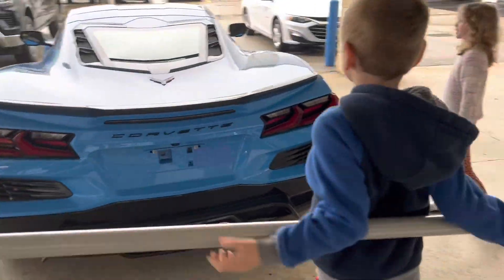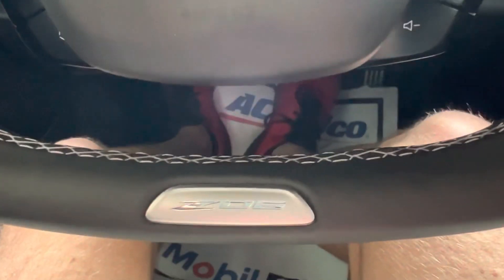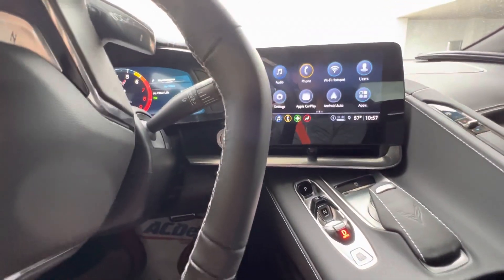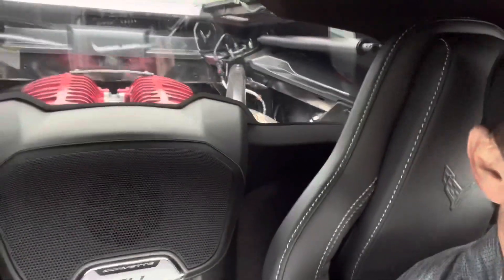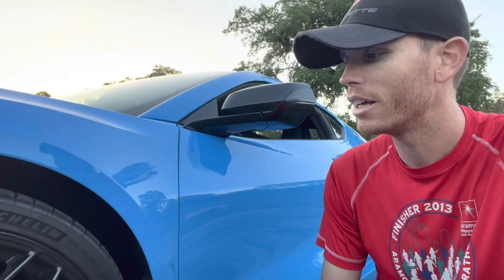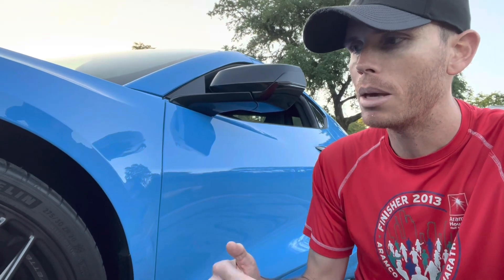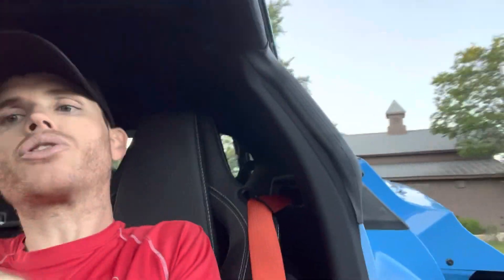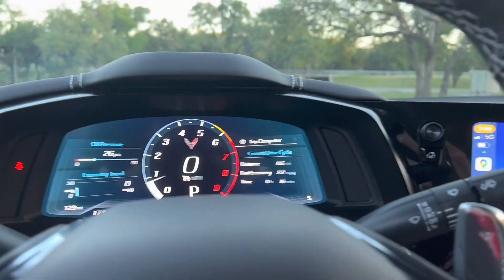TAKING DELIVERY OF MY 2023 C8 CORVETTE Z06 AFTER 3 YEARS!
3 years later, I finally get to drive away in my own C8 Z06! This car is an has an important meaning to me. The 2023 Corvette Z06 is an amazing car, and really is at Supercar or Exotic car levels of performance.

Thanks to everyone that encouraged me along this journey. Now, we have to make more Z06 content!